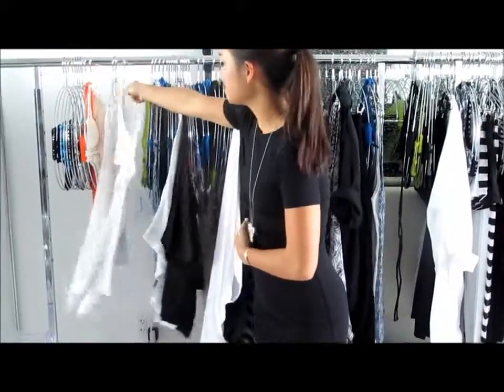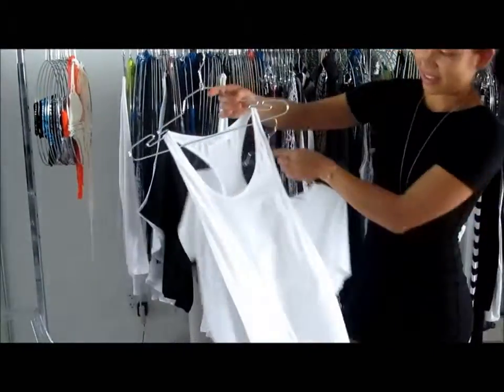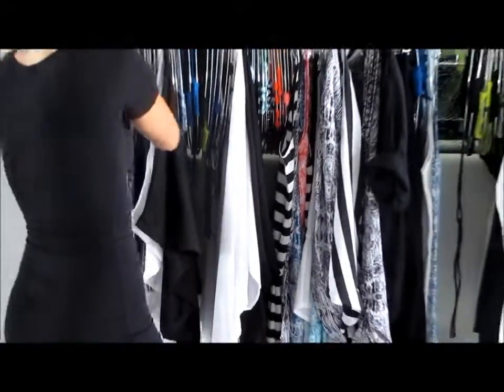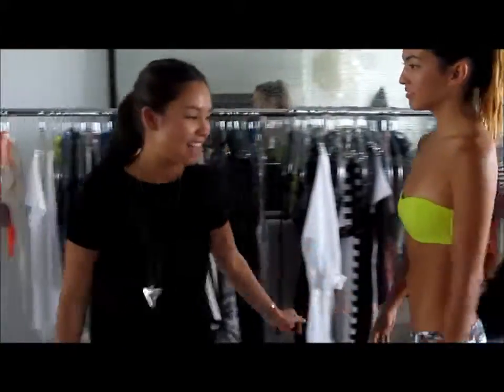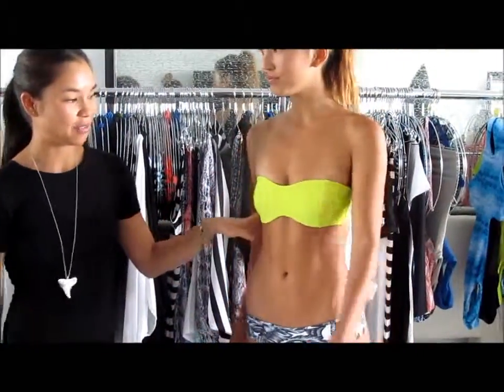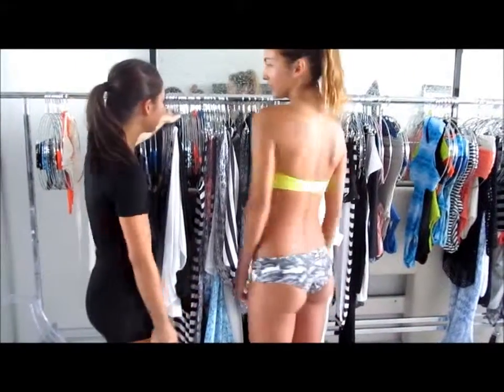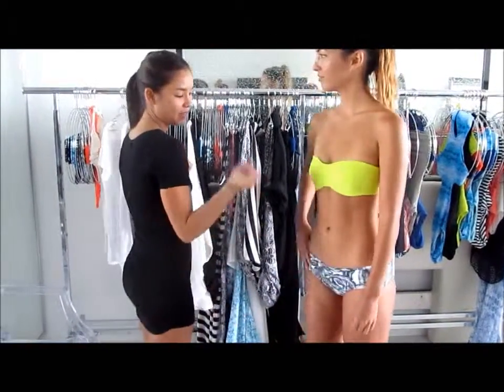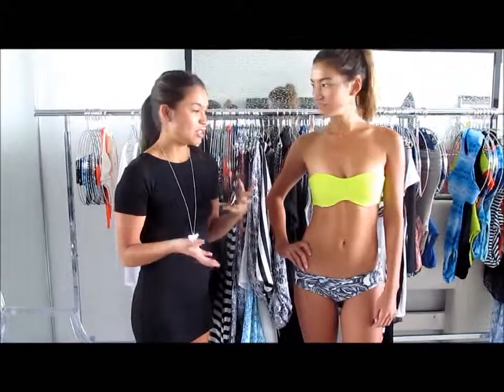Oleema for Mikoh Swimwear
Oleema discuss the inspiration behind the collection